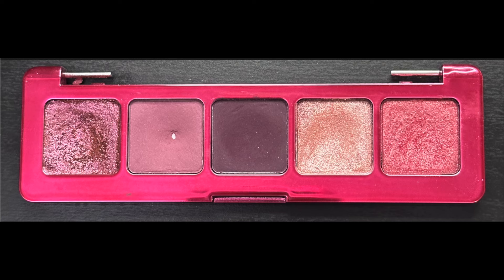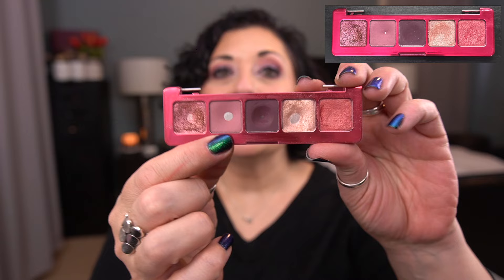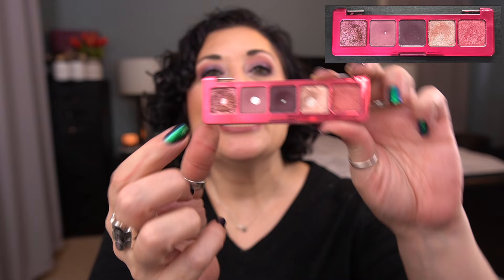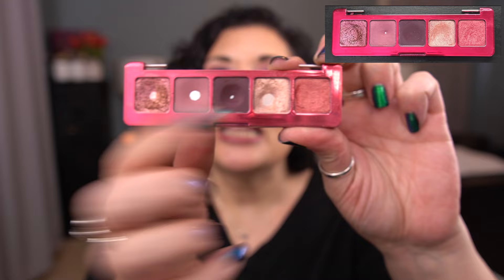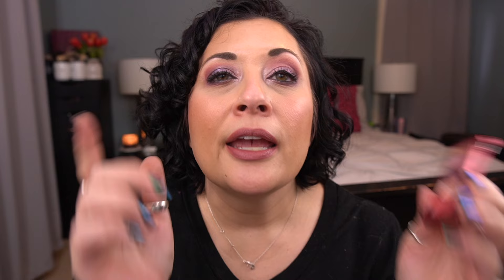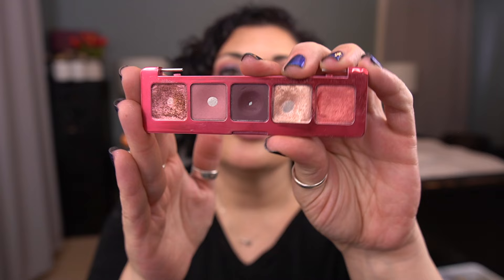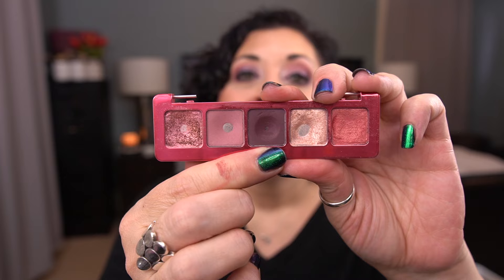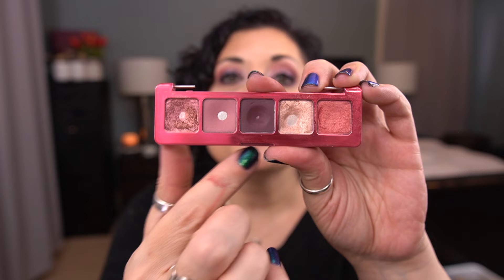Pan That Palette 2024! | Kid Sized | Better Together | Baby | Pantastic Ladies Collab | Update #3!!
Hey everyone!  Here's my third update for my 2024 Pan That Palette!  I am participating in the Pantastic Ladies theme of Kid Sized, which was created by Jacki Lootens; the Better Together project created by Paula @abeautygurumademedoit; and I'm also working on two Baby PTP!! More details below!